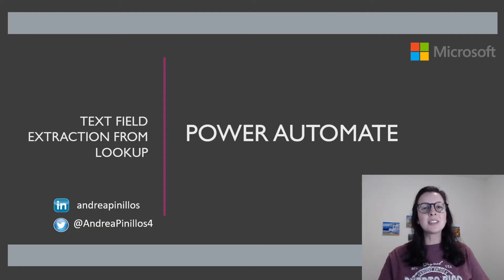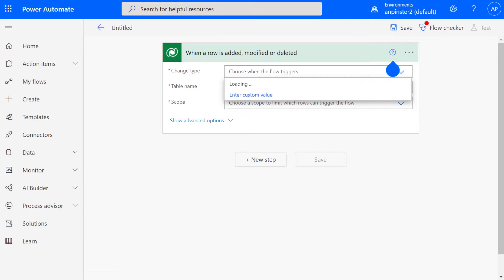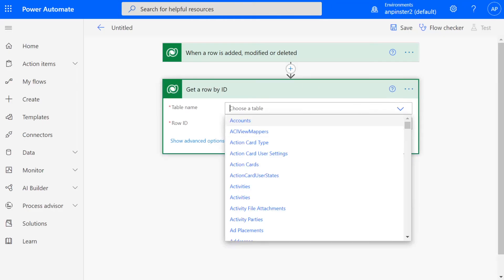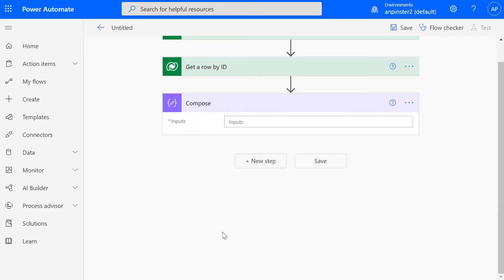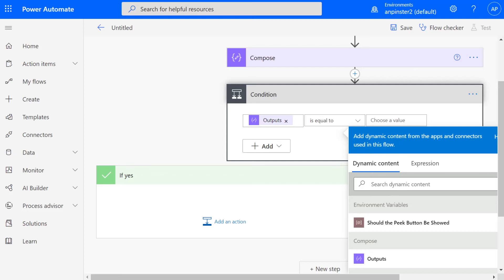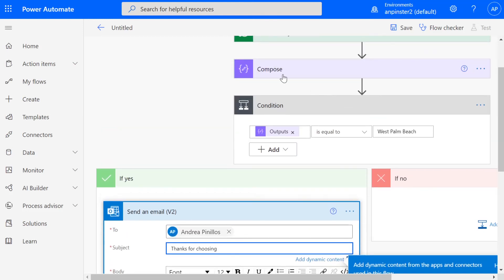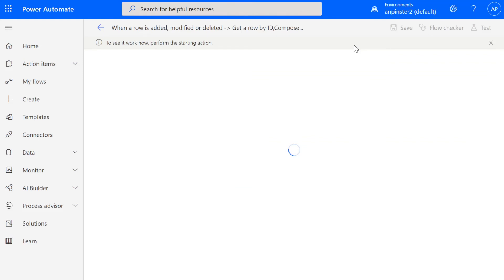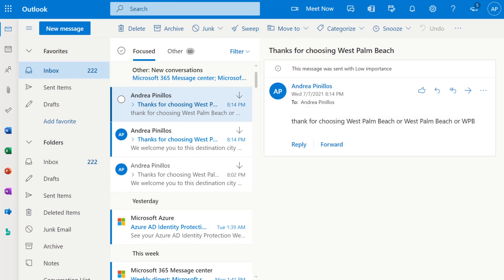Power Automate | Text Field Extraction from Lookup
A walkthrough demo of how to extract a text field from a lookup value in Power Automate.